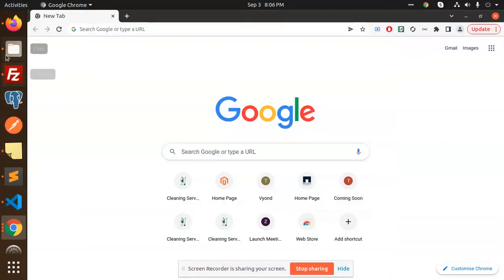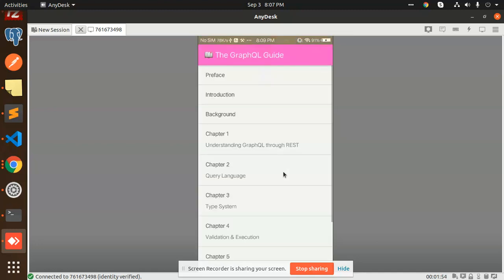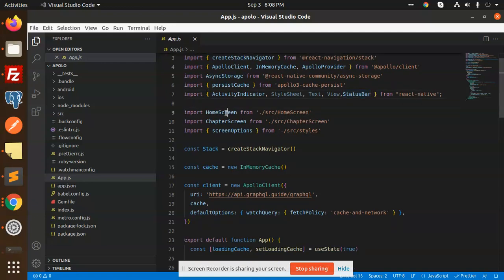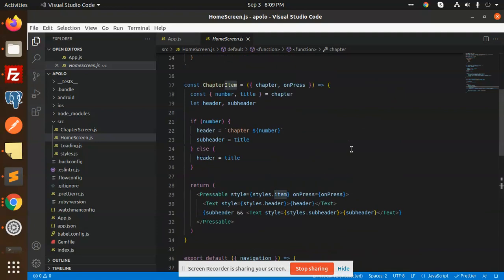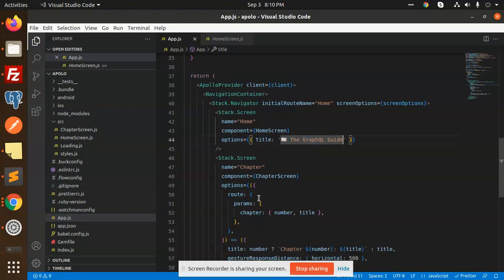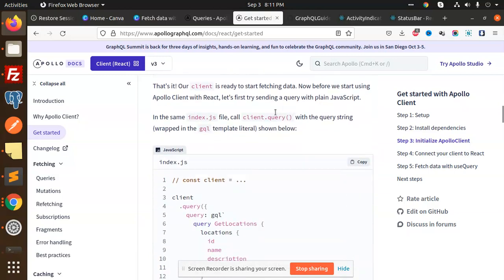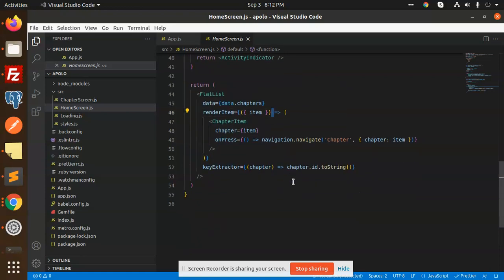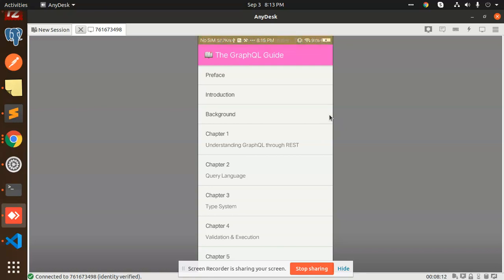How to Add Apollo Client to React Native | React Native Tutorial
How to Add Apollo Client to React Native